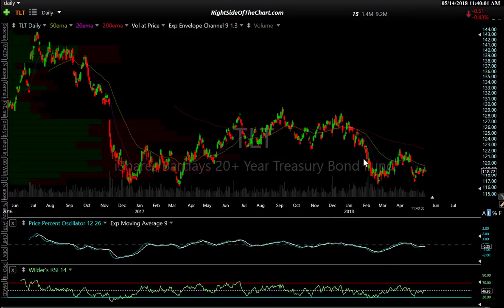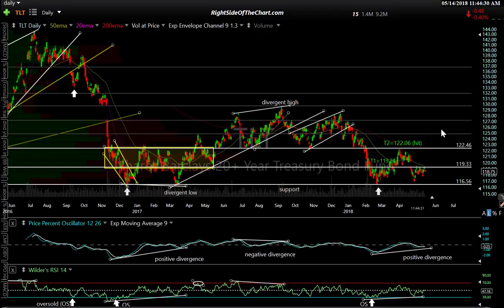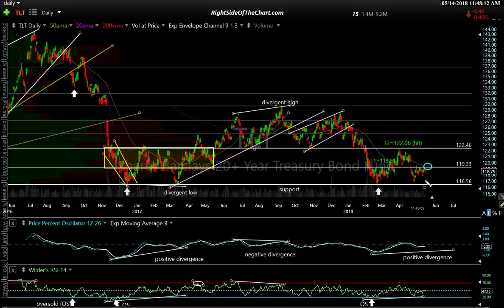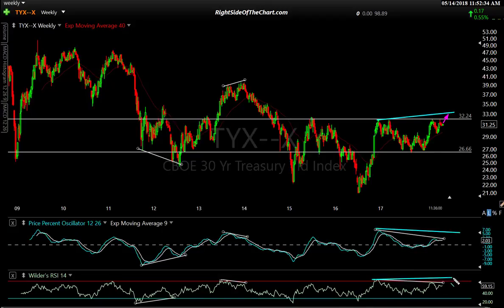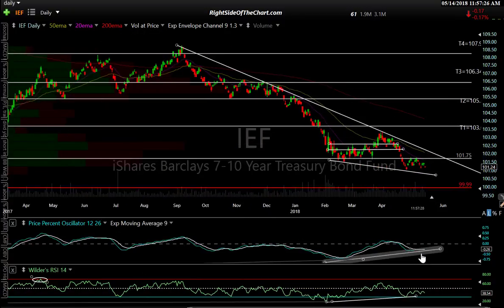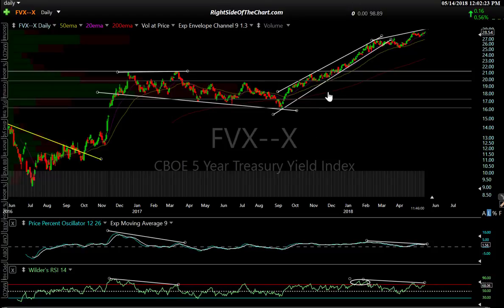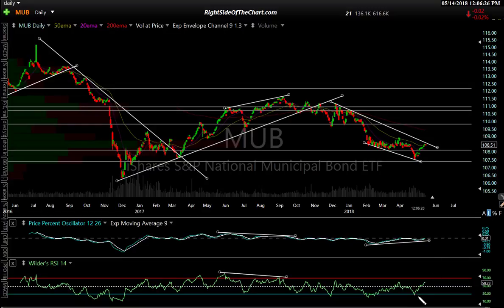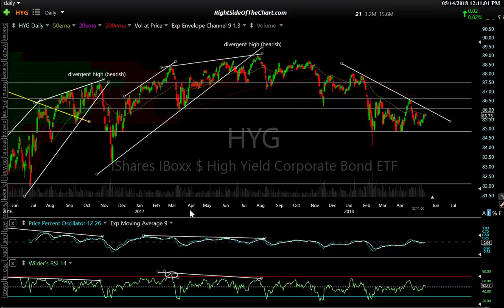Bond Market Analysis & Trade Ideas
An overview of the bond market via treasury bonds, corporate bonds & municipal bonds via interest rates as well as various bond ETFs. Both technical & fundamental analysis of the bond market, as well as implications to the stock market along with the benefits of asset allocation & portfolio diversification, are also discussed.